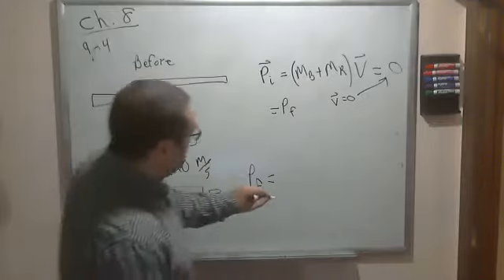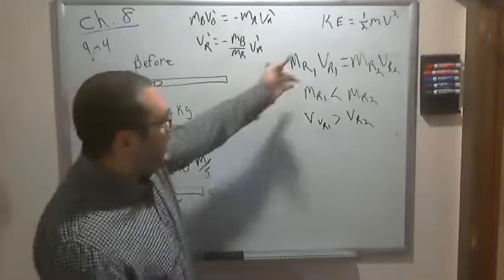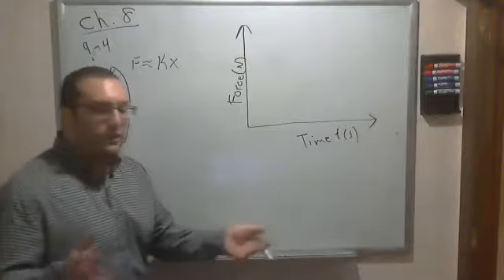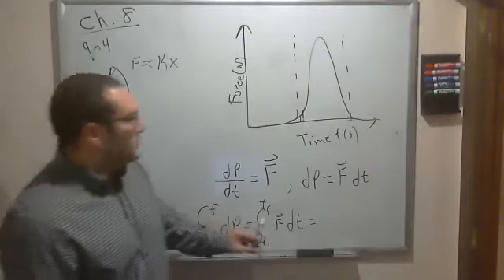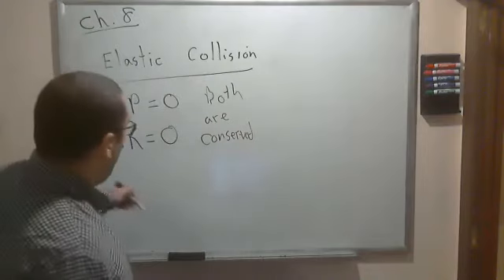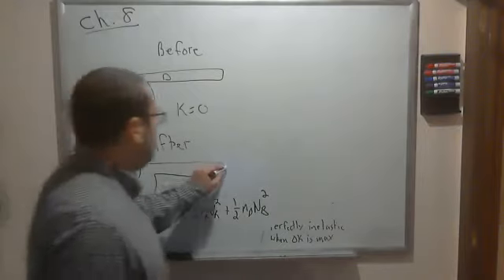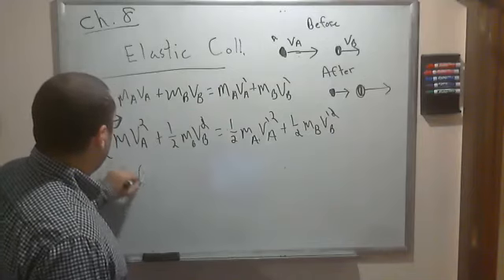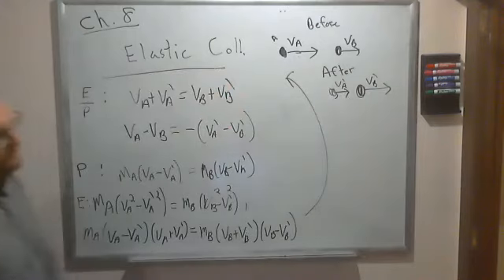Introductory Physics 1 Giancoli - Lecture 9 - part 1 - ch 9 sec 9.2-9.5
Collisions and Impulse, Elastic Collisions in 1D